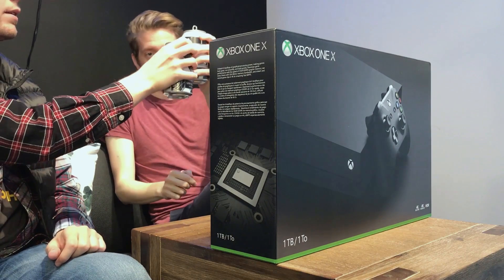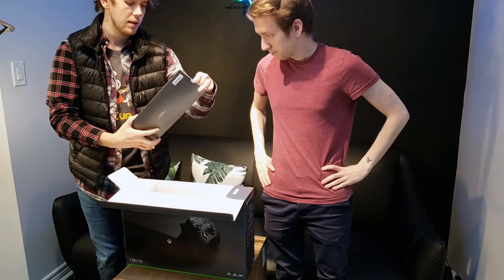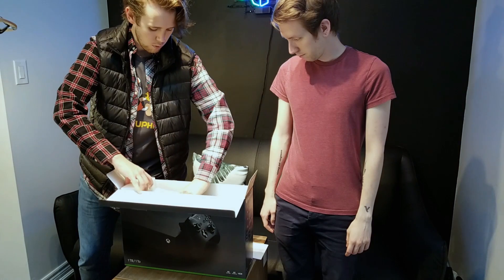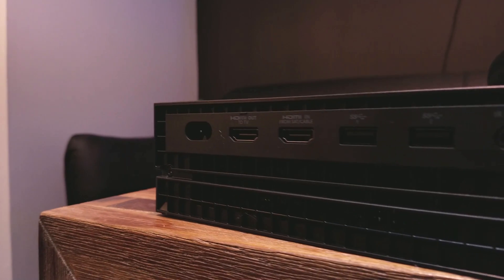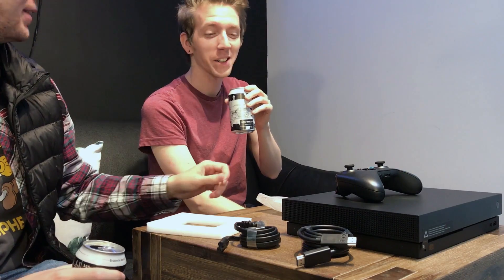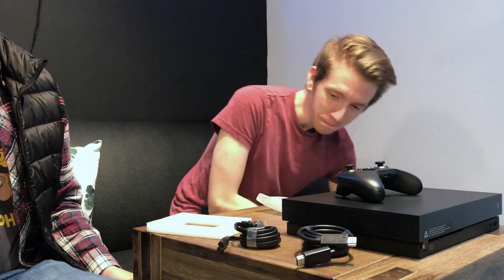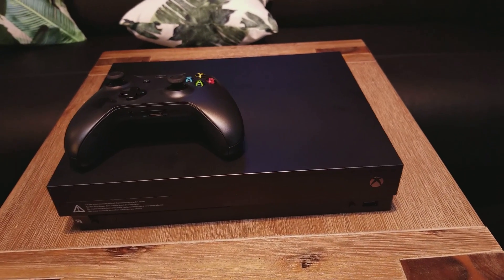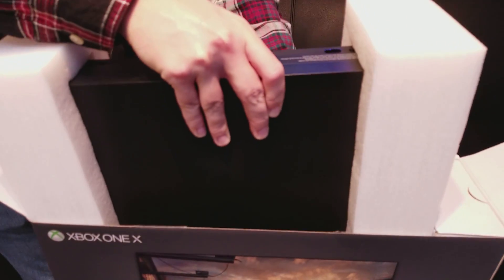Unboxing the Xbox One X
Kyle and Riley open up a fresh Xbox One X.

Feeling tipsy? BTC: 1CEwKdc4dYic2tRgaMvHnfiSL5H2qsDm8V